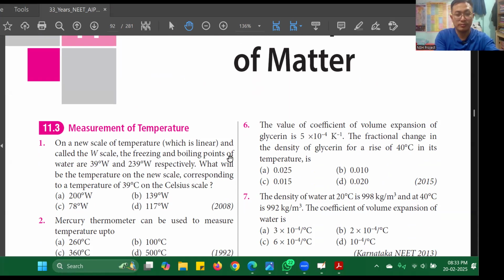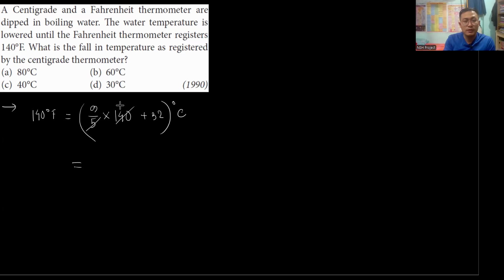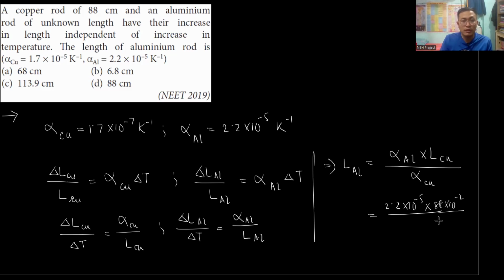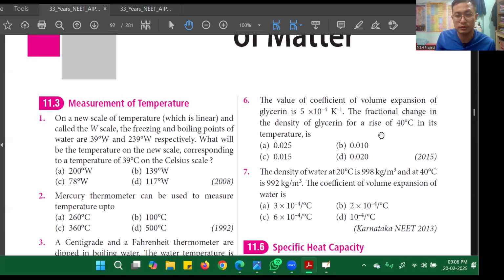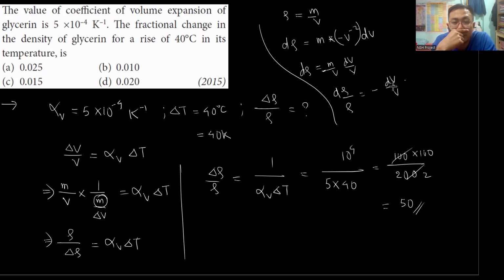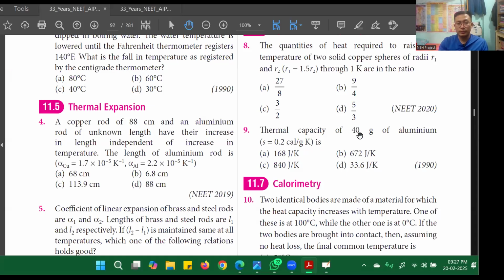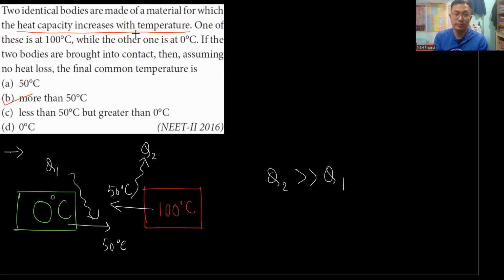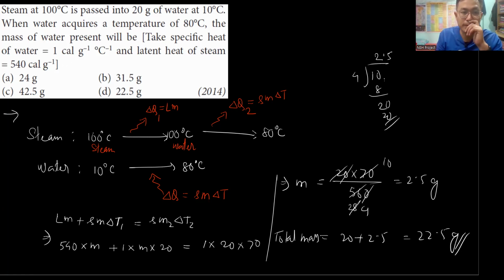NEET UG Physics Class - 37 (20-02-2025) | Chapter 10 - Thermal Properties of Matter (Part-3)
- Solving PYQs